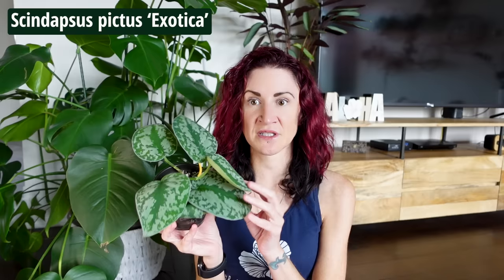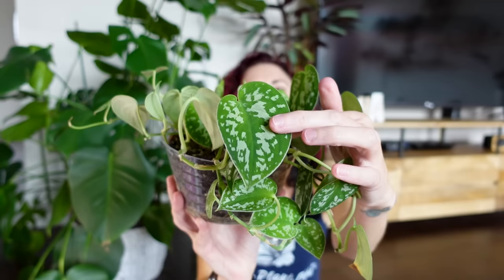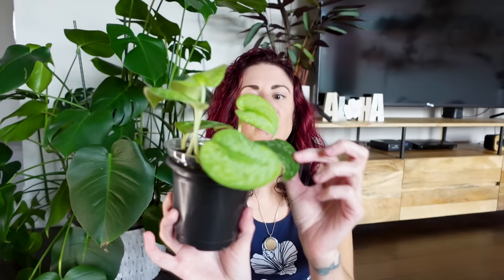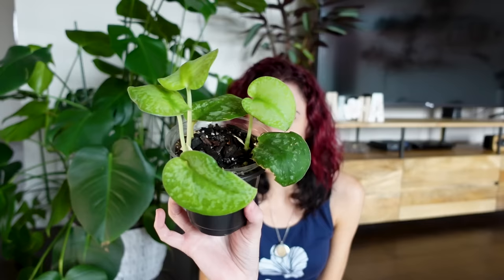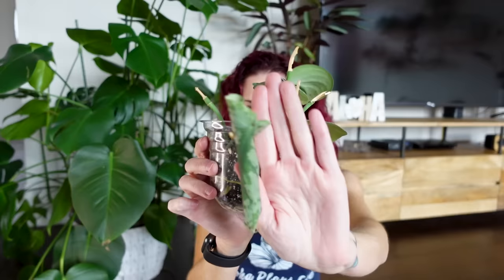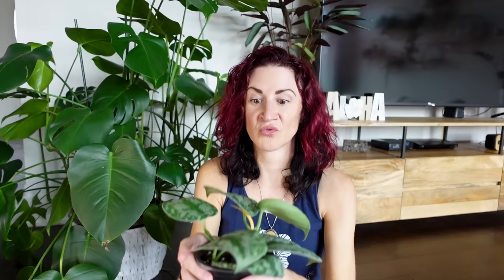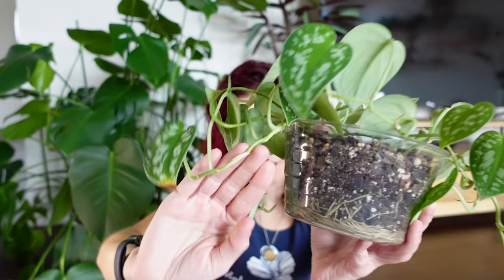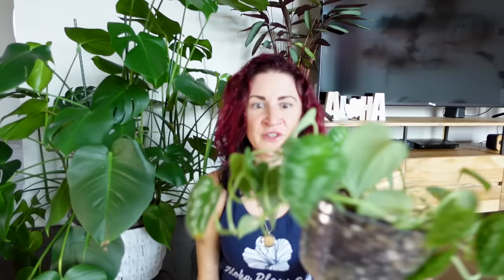Mastering Scindapsus: The Ultimate Care Guide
Aloha! Join me as I guide you through all of the Scindapsus houseplant care requirements you need to know in order to grow, happy, healthy, beautiful Scindapsus plants (aka Pothos) in your home. We will cover everything Scindapsus houseplant care related from watering and lighting requirements, all the way to repotting and propagating Scindapsus. We will also be taking a look at my current Scindapsus collection.

TIMESTAMPS:
0:00 Intro
0:28 Common Scindapsus varieties
1:21 My Scindapsus collection
3:20 Scindapsus growth pattern
6:55 Scindapsus watering
9:40 Type of soil for Scindapsus
10:06 Scindapsus lighting
15:12 Scindapsus temperature
15:38 Scindapsus humidity
17:22 Scindapsus fertilization
19:03 Scindapsus pests
20:44 Propagating Scindapsus
24:35 Scindapsus toxicity

Send Mail To:
Drea Williams
3400 Coit Rd.

Membership loyalty badge images and emojis by Freepik